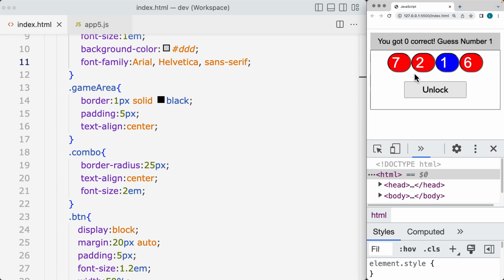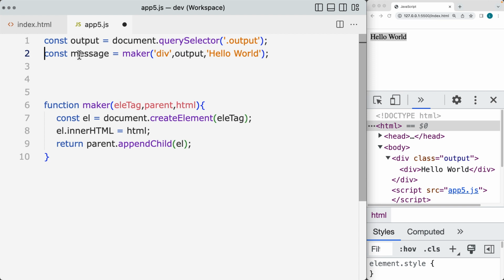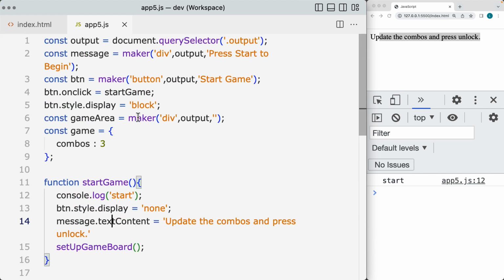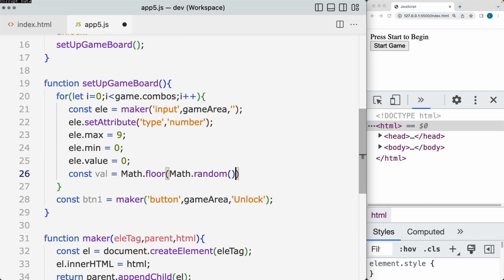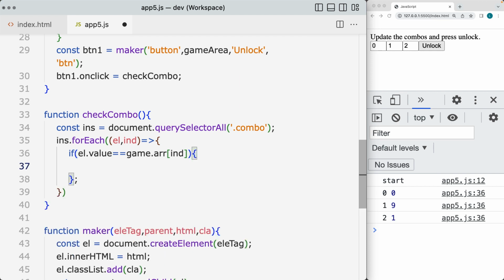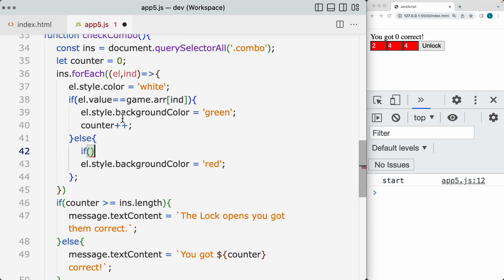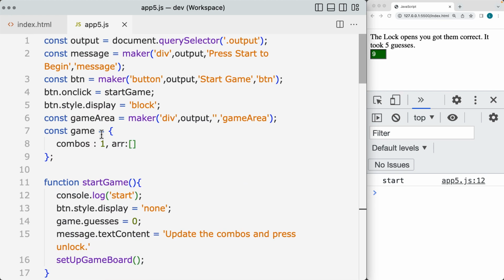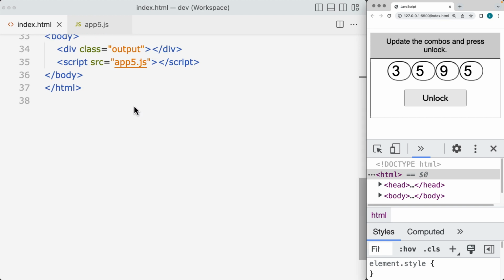How to create a simple JavaScript game from scratch Lock Combo Guessing Game with source code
Lock Combo Guessing Game

Dynamic number of lock slots, guess the correct combination to open the lock.  When the guess is incorrect the background of the lock slot will be blue for too low and red for too high.  Use the hints to select and guess the correct values for each slot.  Once all the lock slots are selected correctly, matching the random numbers then the game is over.  Scoring is done by the number of tries it takes to unlock the combo.